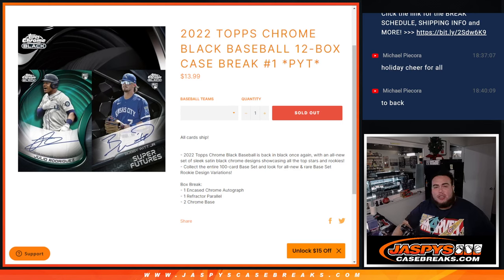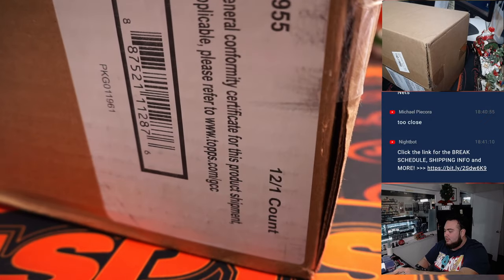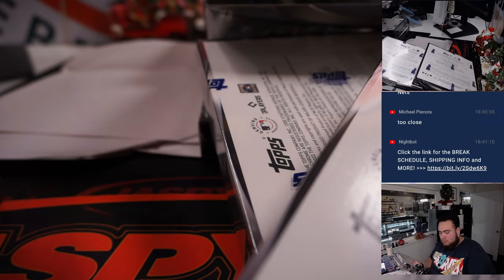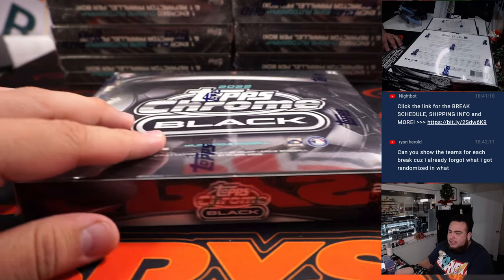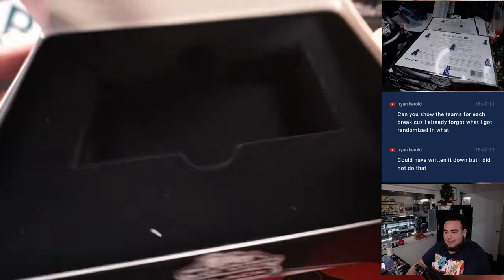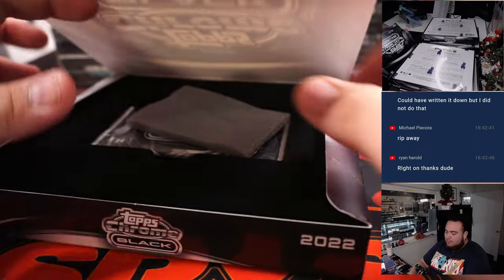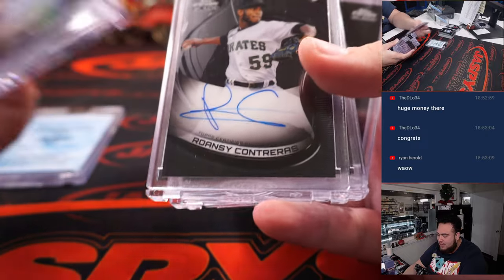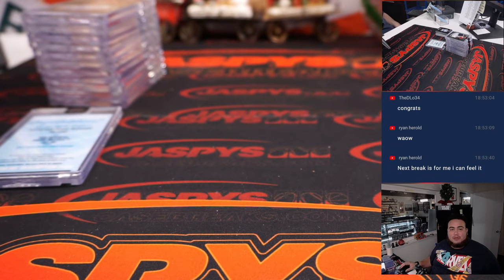F. 12/16/22 - 2022 Topps Chrome Black Baseball 12-Box Case Break #1 *PYT*